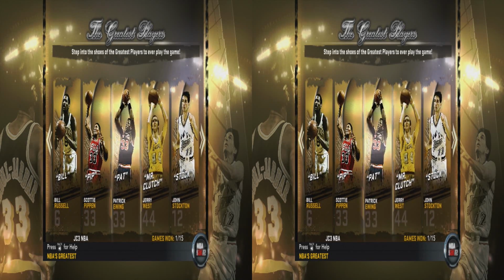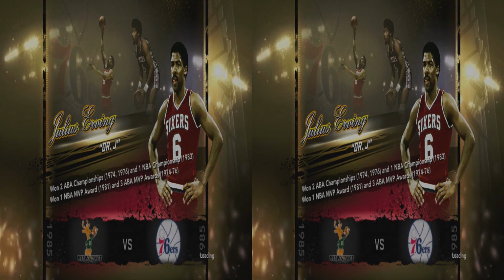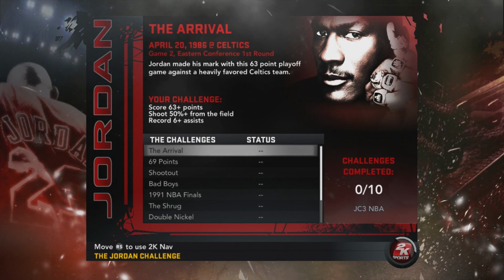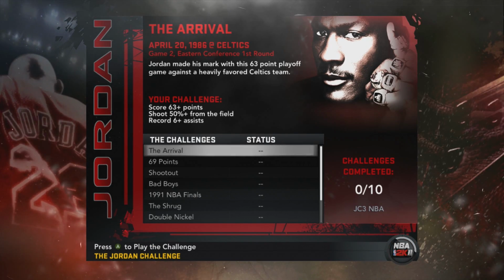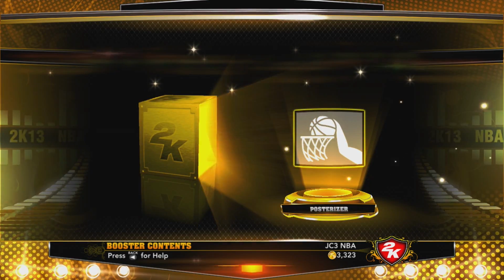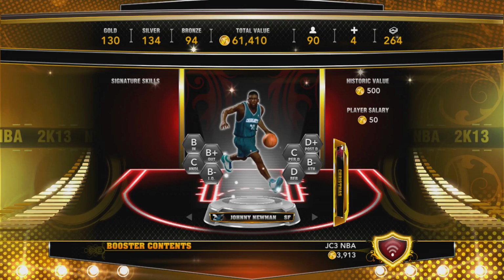NBA 2K14 Discussion- Greatest Players Mode Coming Back? | LBJ Path To Greatness?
I thought this would be an interesting discussion to talk about, so why not? Let me know what you think about the Michael Jordan and Greatest Players modes in the comment section. What about LeBron James path to greatness, the new mode airing in NBA 2K14? Thanks!!!